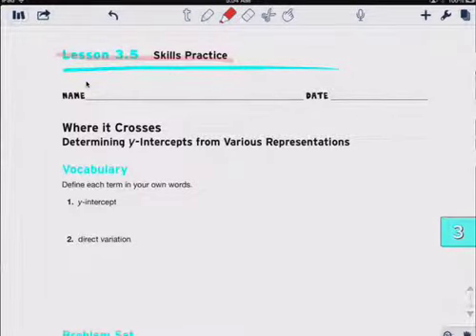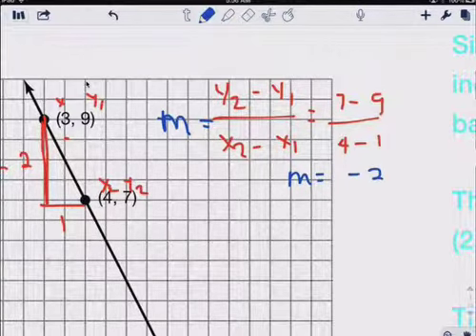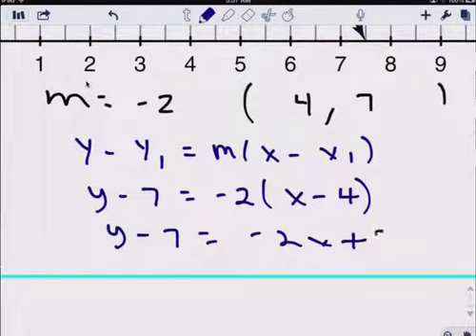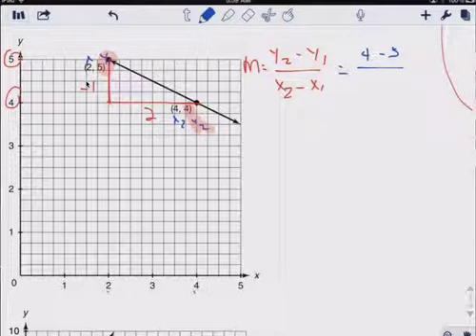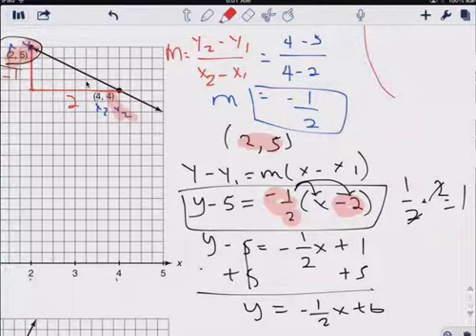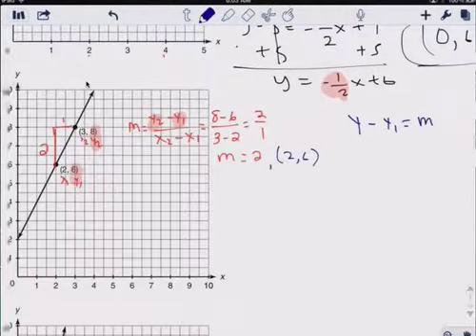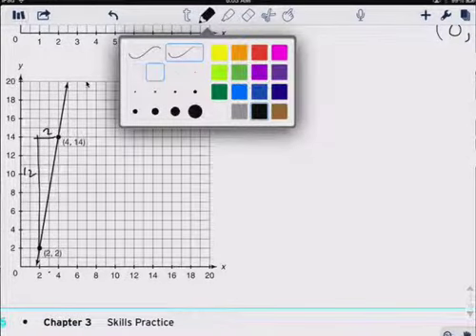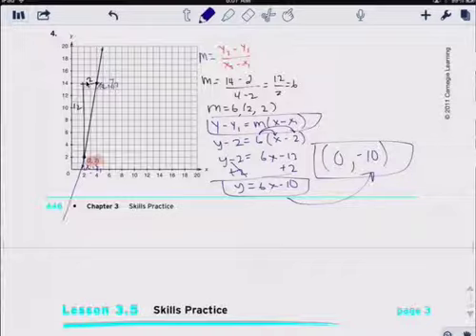HW Review ThanksGiving Week pg 445 446